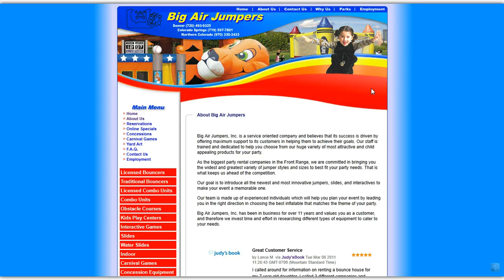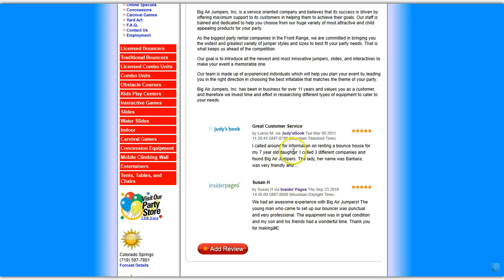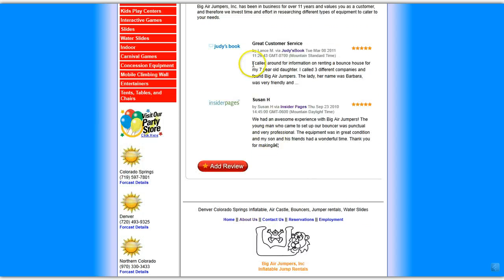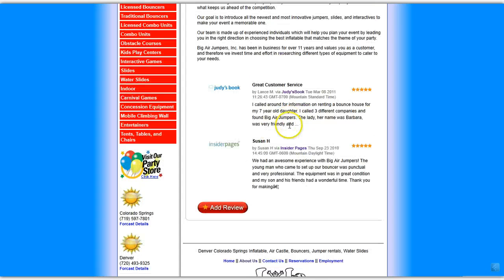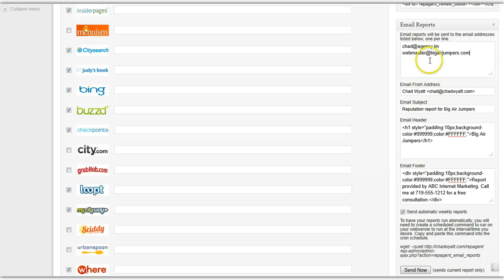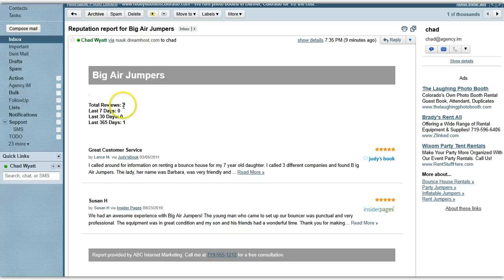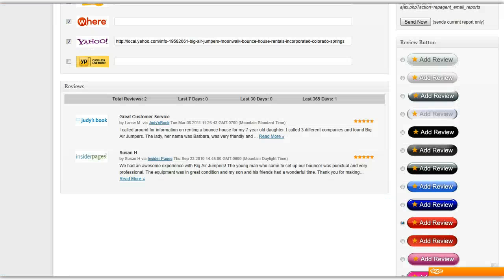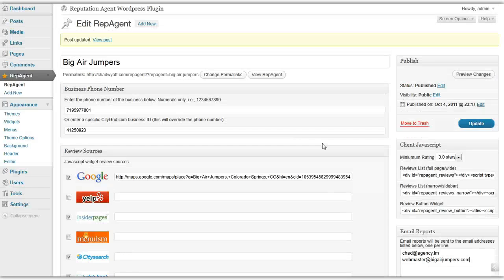RepAgent - Plugin WSO Overview